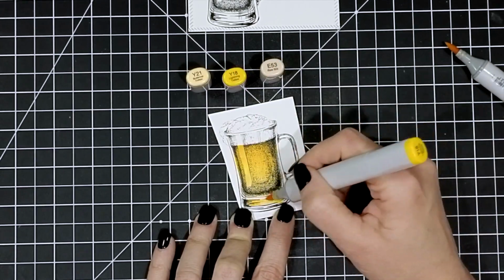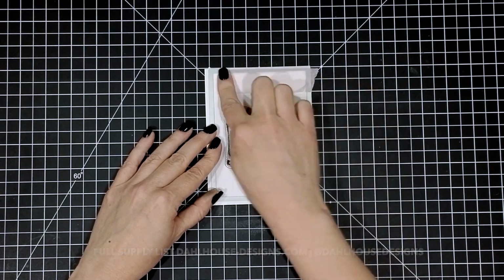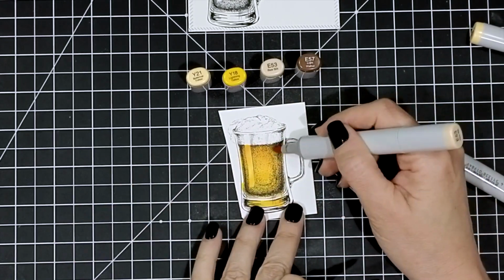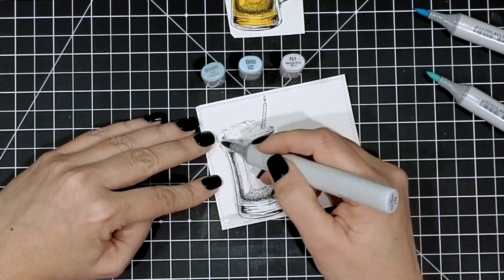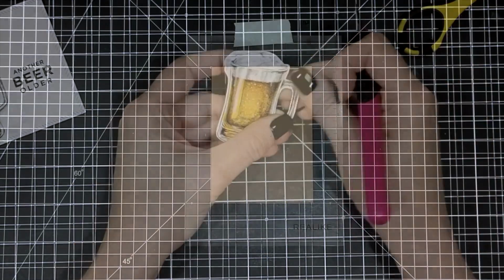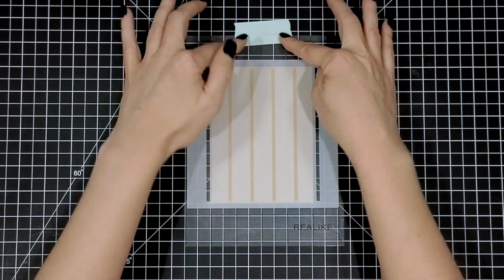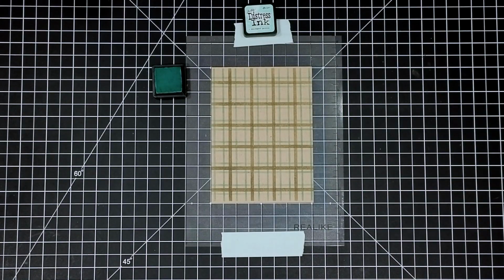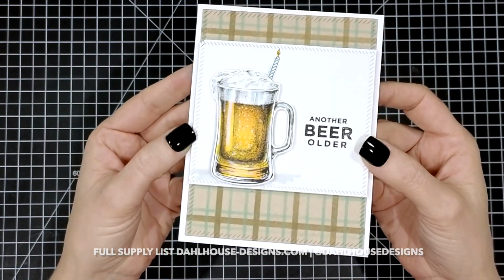EASY Masculine Birthday Card With Beer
Assemble This! guy card with me featuring plaid and beer! A perfectly easy masculine birthday card.

I greatly appreciate the support if you are inspired to shop using my links. for more details on how I am compensated for video content or affiliate links to help support my blog and Youtube channel.

• Neenah Desert Storm 80lb
• Neenah 80lb Solar White |AMZ

• Blending Brushes
• Mini Blending Brushes
• Rhinestone Pencil
• Post It Note Tape
• ATG Adhesive Tape
• White Pen